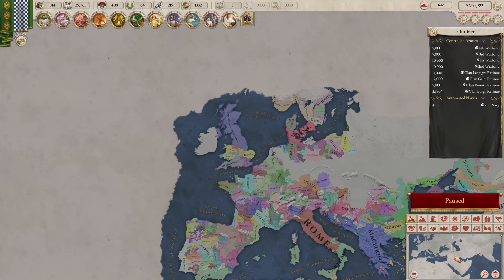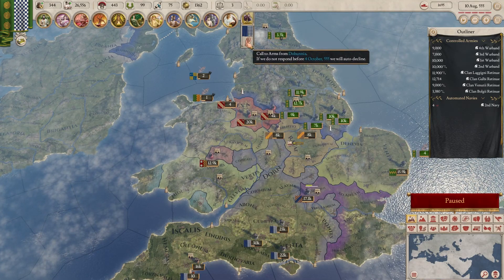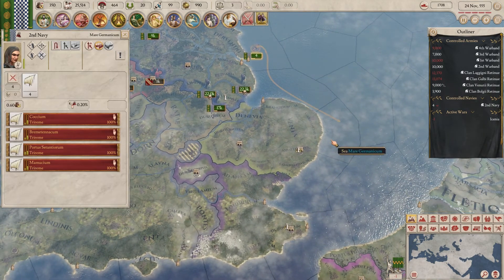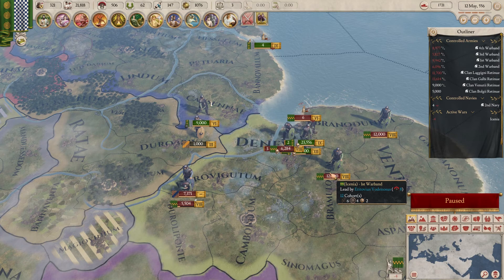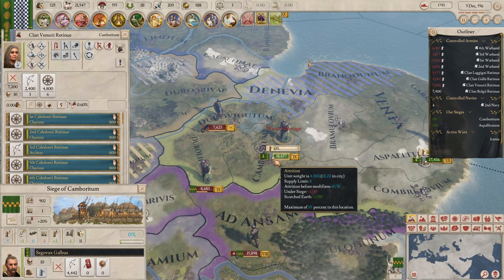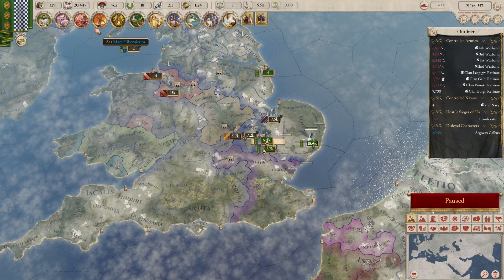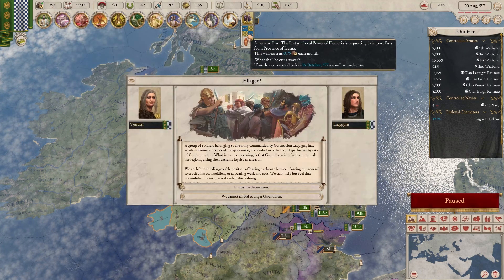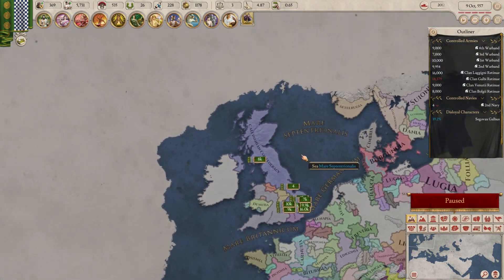Canny Caledonians - Let's Play Imperator: Rome - 20 [Settled Tribe]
Let's Play Imperator: Rome as Caledonia! A Settled tribe in the northern British Isles!

Thank you to Paradox for the key and early access!

Steam Description:
"Alexander. Hannibal. Caesar. These great men and dozens like them shaped the destiny of a continent. Mighty kings, clever generals and would-be gods made their mark on the ancient Mediterranean. Around this sea, close knit nations tested their mettle and virtue against each other in fierce combat, their cultural and political legacy now inseparable from what we understand as Western Civilization. But nothing was guaranteed. Can you change the course of history in Imperator: Rome?

Imperator: Rome is the newest grand strategy title from Paradox Development Studio. Set in the tumultuous centuries from Alexander’s Successor Empires in the East to the foundation of the Roman Empire, Imperator: Rome invites you to relive the pageantry and challenges of empire building in the classical era. Manage your population, keep an eye out for treachery, and keep faith with your gods."